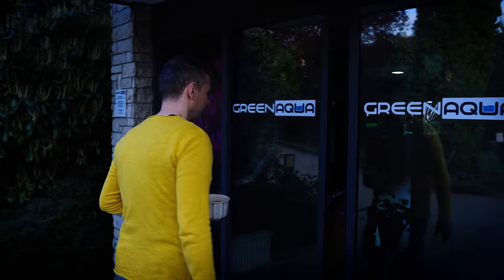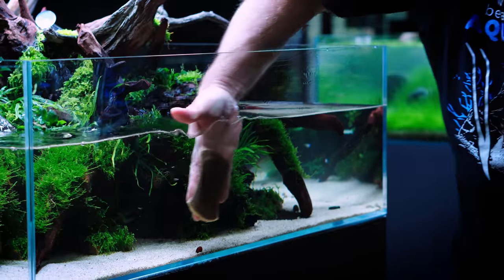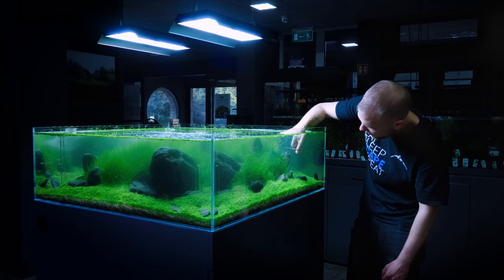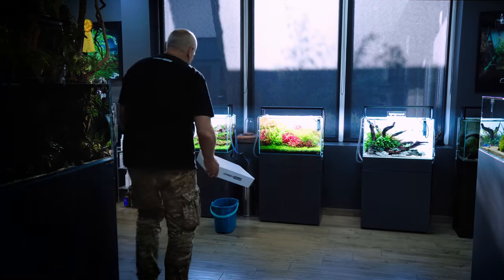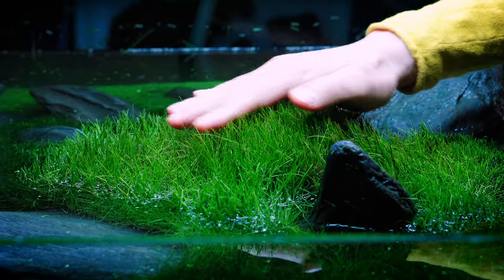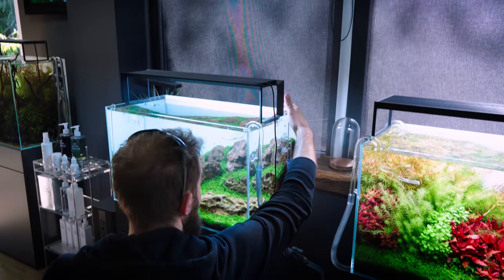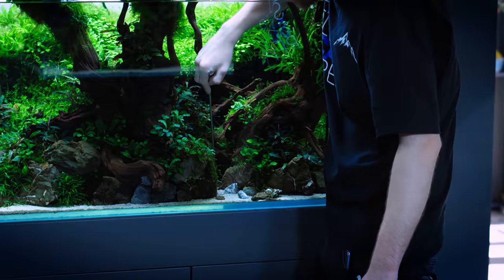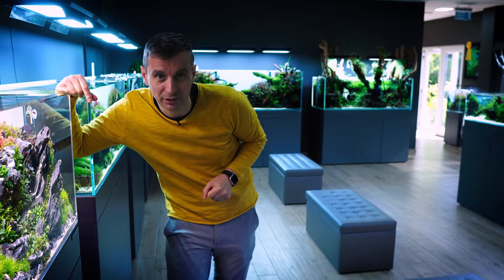MORNING SHIFT at Green Aqua | Planted Aquarium Maintenance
CHAPTERS
00:00 5.30am
01:24 6.20am
05:24 7.00am
07:32 7.30am
12:56 8.30am
14:12 9.00am
17:36 10.00am

NEW GREEN AQUA MERCH AVAILABLE:

CREW
Camera Operators: Miki Bacskai, Áron Tamaskó
Post-Production: Péter Hajdu, Áron Tamaskó